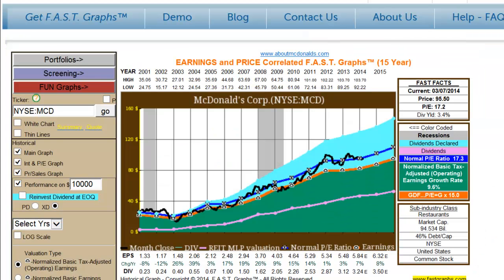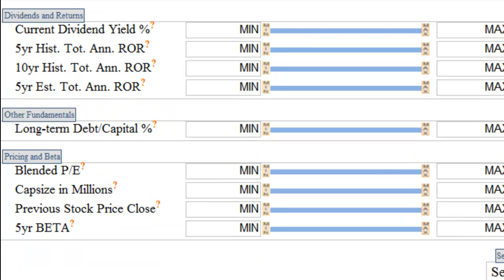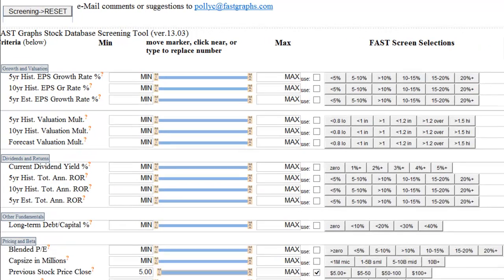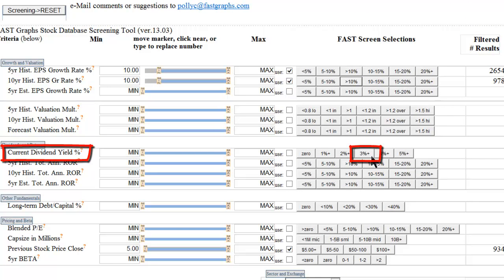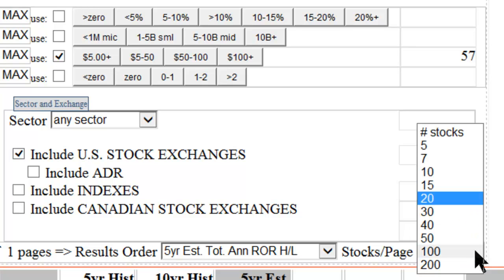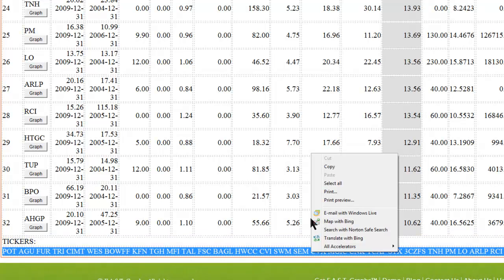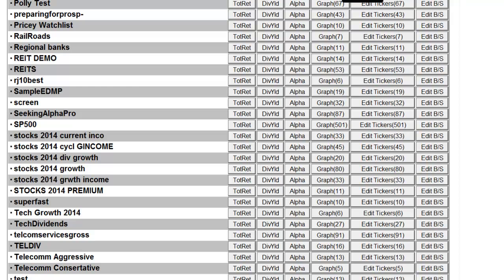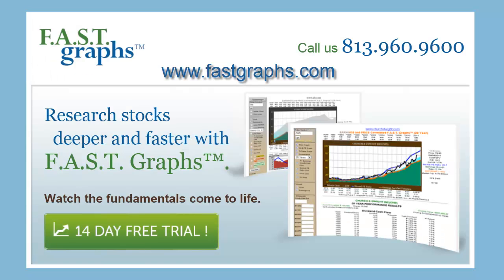Demo 4 The Screening Tool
This demo number four provides an introduction to the F.A.S.T. Graphs™ screening function. This is one of the most useful and beneficial features of the F.A.S.T. Graphs™ research tool available to the premium subscriber.